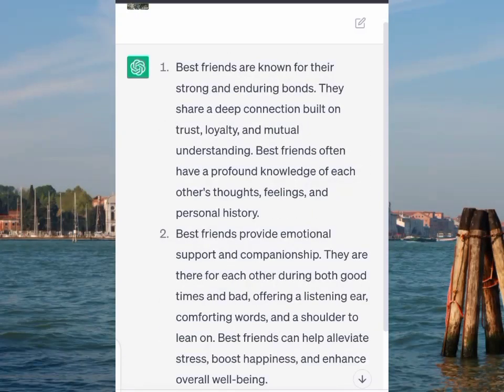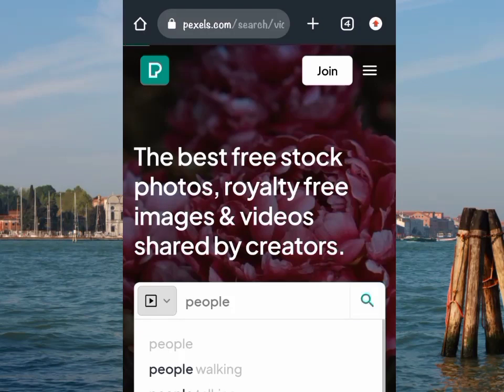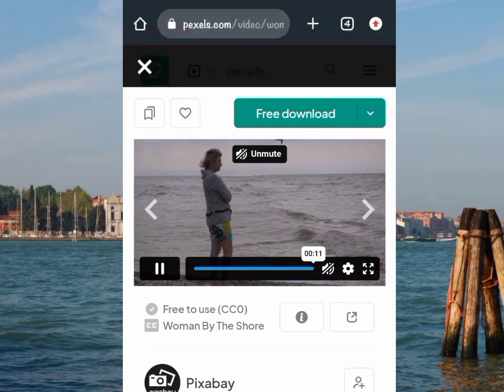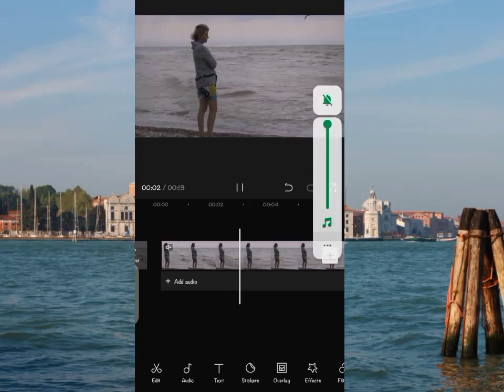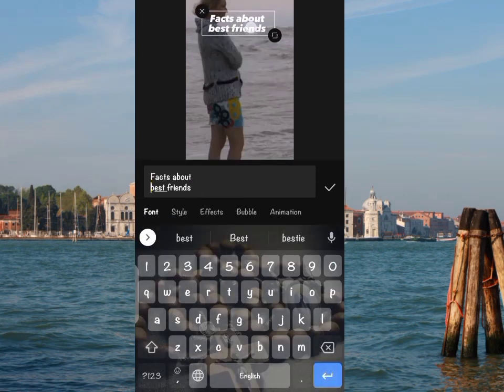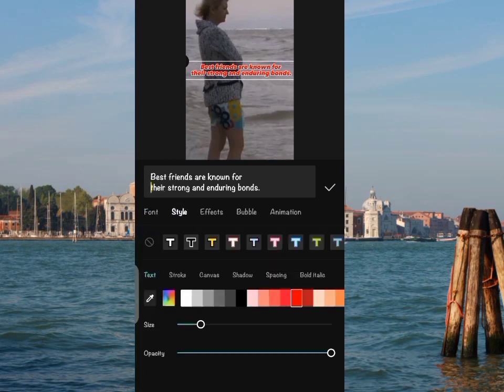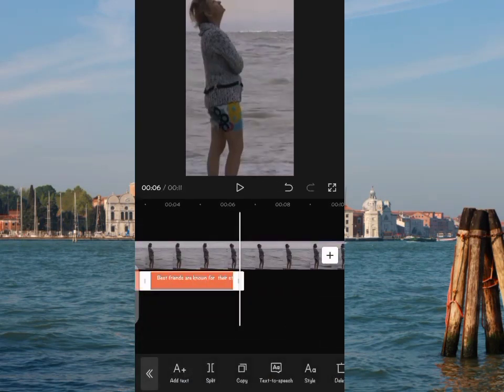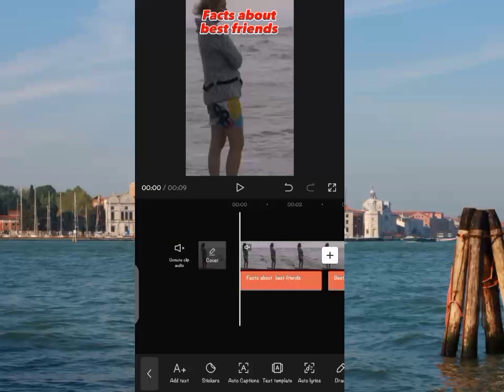Making Money on YouTube Shorts Without Showing Your Face: Three Simple Steps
Welcome to the ultimate guide on how to make money on YouTube Shorts without ever revealing your face! In this video, we'll walk you through three simple steps to start earning revenue and building a successful channel using this popular and engaging format.

🔥 Are you ready to turn your Shorts into profit? This step-by-step tutorial will equip you with the knowledge and strategies you need to monetize your YouTube Shorts content without showing your face. 💰💡

🚀 Don't miss out on this golden opportunity! Join us as we unveil the secrets to making money on YouTube Shorts without ever showing your face. Start your journey to financial freedom today!